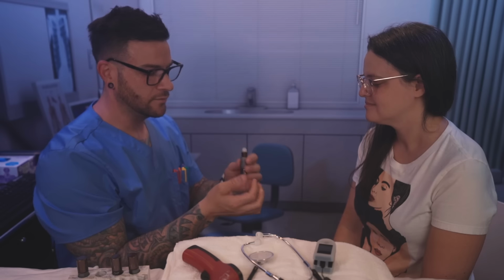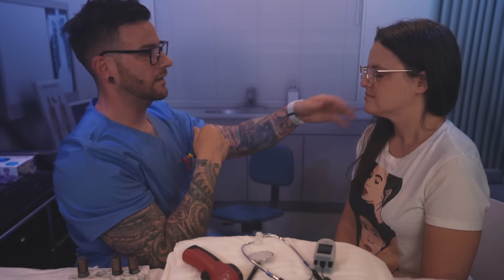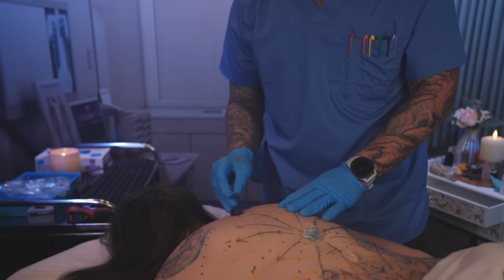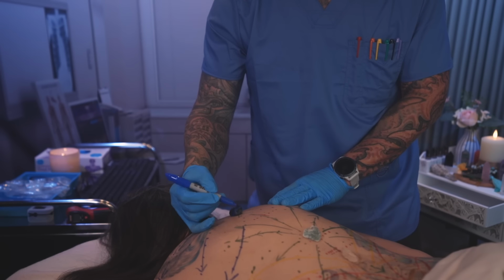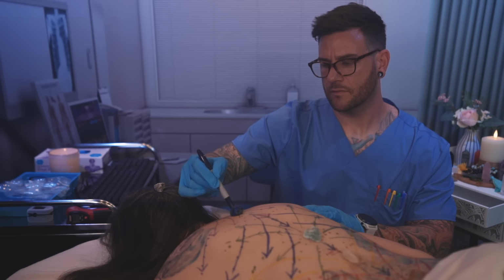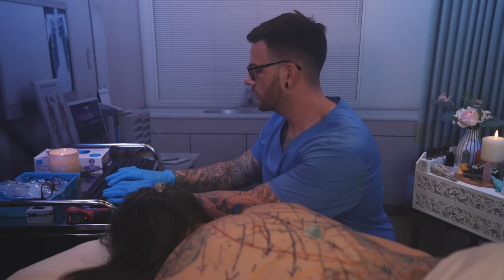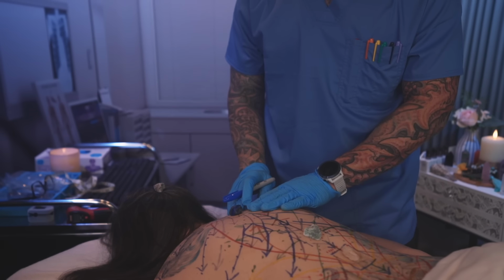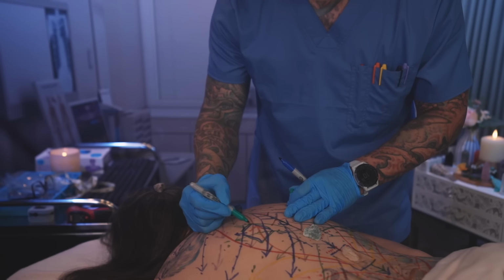ASMR | Reiki Energy Mapping Glasses | Typing, Drawing, Measuring, Back Inspection | Soft Spoken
I will perform a calming back inspection tonight with special energy mapping glasses. Home Try-Ons are only offered in the US.

I hope that you enjoy our time together and that you continue to do well.

Love ya,
John 🤘🏻😴

00:00:00 Warby Parker
00:01:37 Check-in/Intro
00:05:39 Grounding
00:08:35 Getting Started
00:09:27 Glasses #1 Organs, Bones, Muscle...
00:14:22 Marking Major Organ Placements
00:17:34 Glasses #2 Isolating Positive Chakra Energy
00:18:45 Root Chakra
00:21:03 Sacral Chakra
00:24:05 Solar Plexus Chakra
00:26:54 Heart Chakra
00:30:08 Throat Chakra
00:33:45 Third Eye Chakra
00:37:11 Crown Chakra
00:40:17 Typing, Measuring, Data Input
00:43:00 Glasses #3 Isolating Chakra Blockages
00:46:12 Marking Blockages and Overlaps
00:53:39 Removing Chakra Stones
00:55:24 Black Obsidian Crystal Wands
00:58:07 Outro